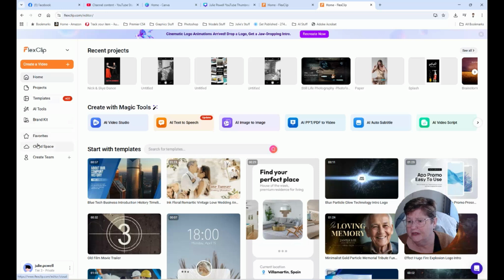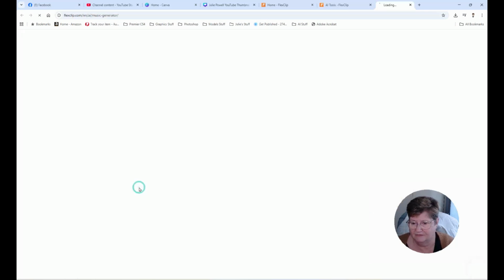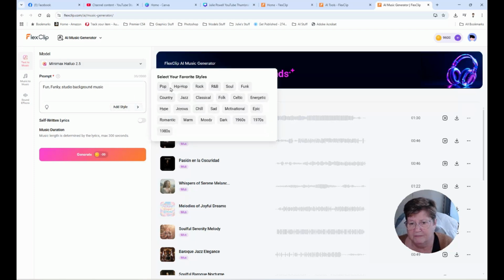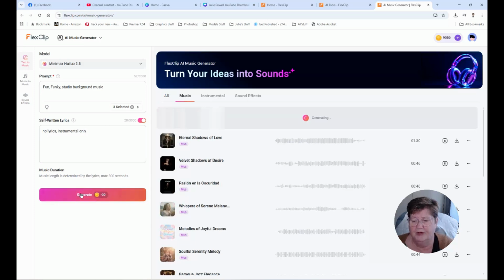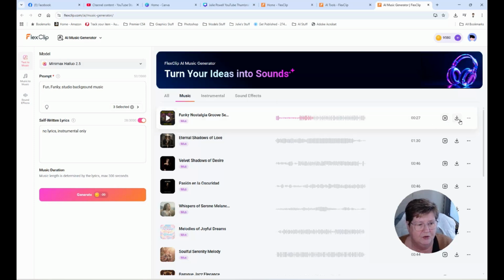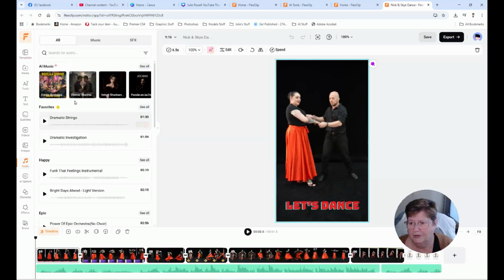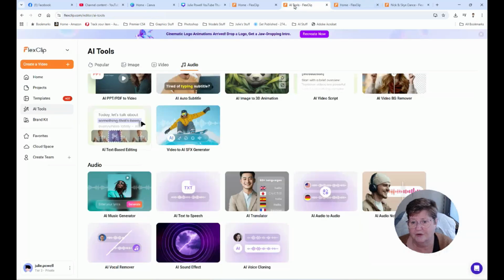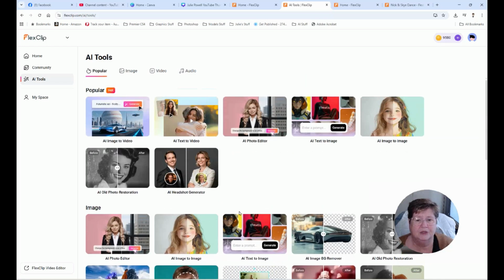Stop Getting Copyright Claims – Make Your Own AI Music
Want copyright-free music for your videos without digging through endless libraries? In this tutorial, I’ll show you exactly how I create custom AI music using FlexClip, including how to generate background tracks, choose styles and moods, and add them directly into your video workflow in minutes. I’ll walk you through the built-in AI music generator step by step, share how to tweak prompts for better results, and explain why using AI-generated music can help you avoid copyright claims on YouTube while still creating professional, polished content. If you’re a content creator, photographer, or video editor looking for an easy way to add unique, royalty-free music to your projects, this is a simple and surprisingly powerful tool worth trying.